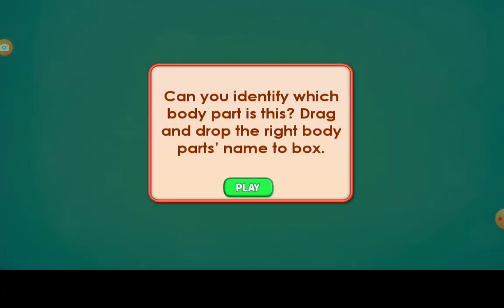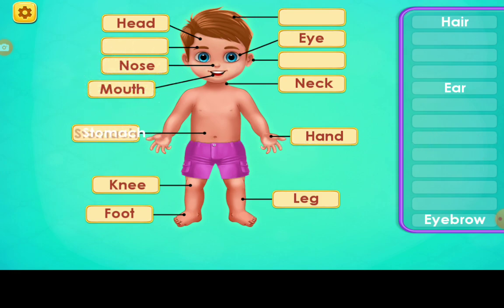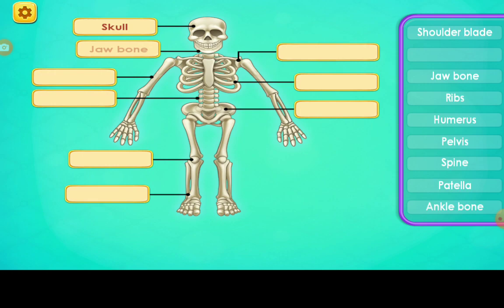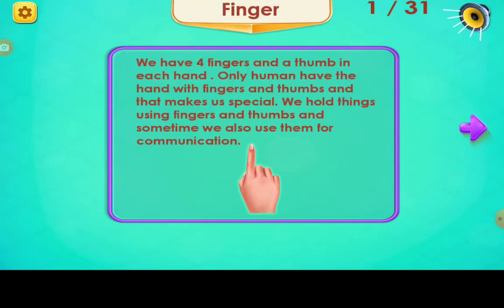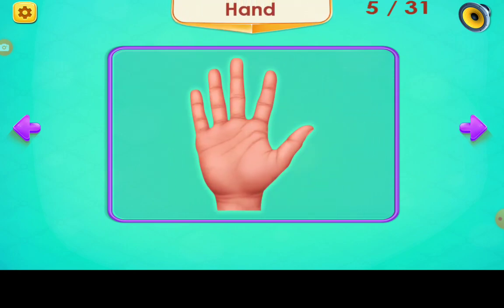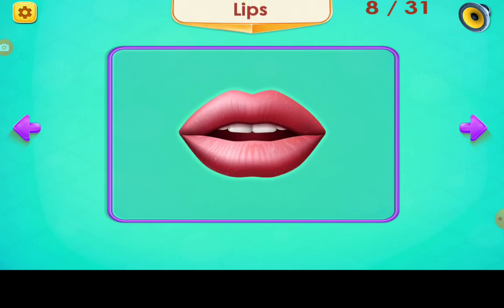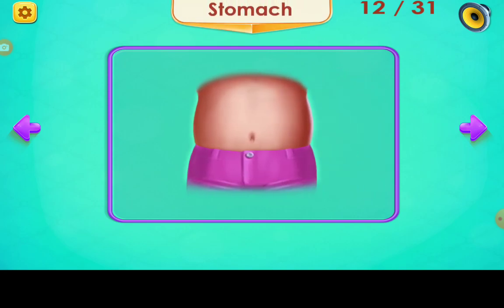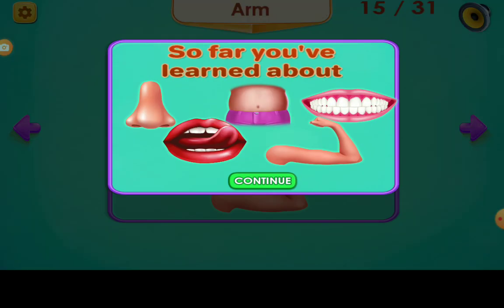Human body parts for kids Skeleton Gameplay 🤸‍♂️🌞🌈 Анатомия для детей на английском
🌞🤸‍♂️👍 Fun way to learn human skeletons! 🤸  Учим английский,  Анатомия для детей.